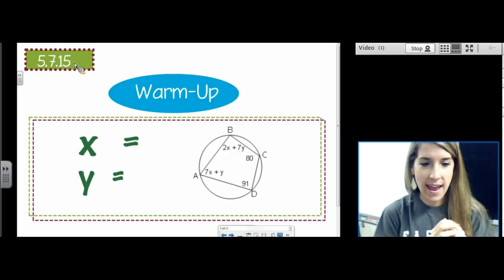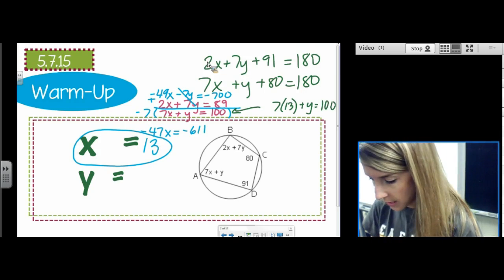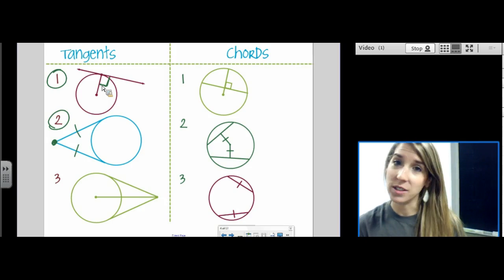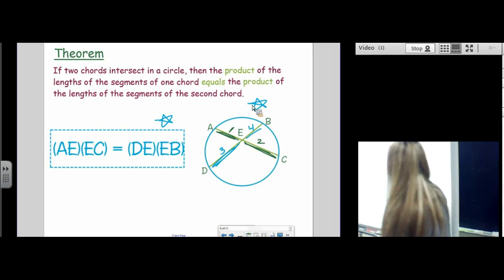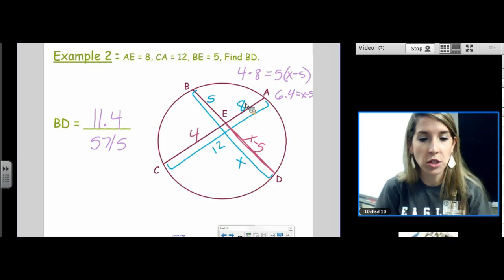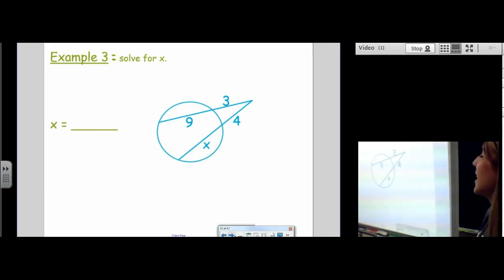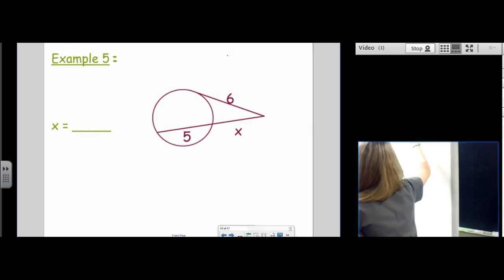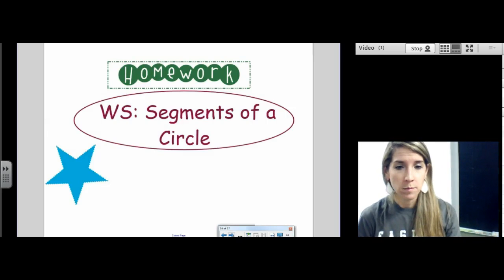11 Segments in Circles K 2015